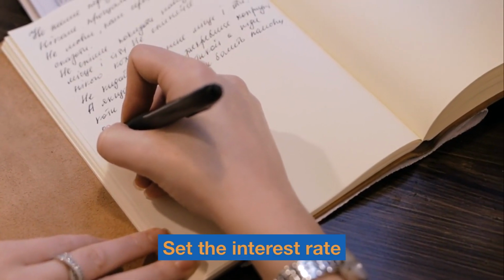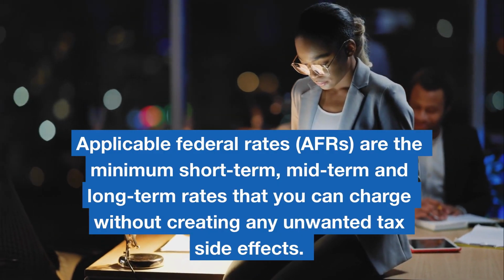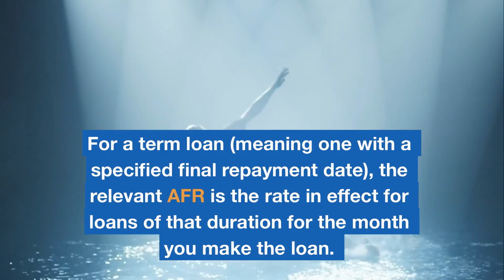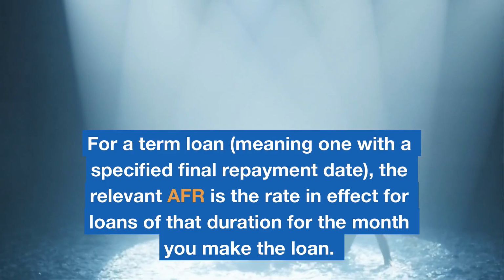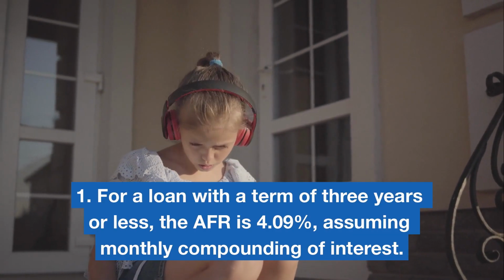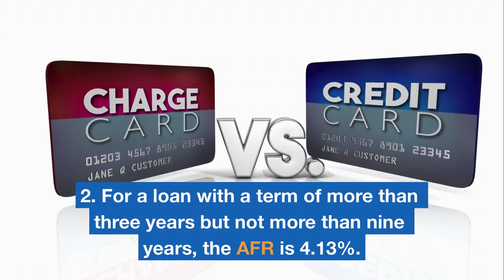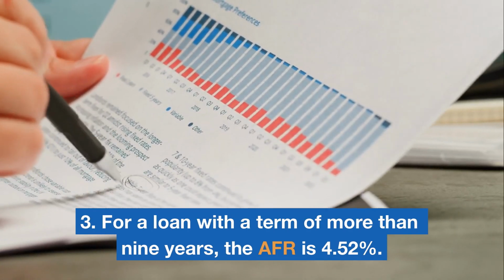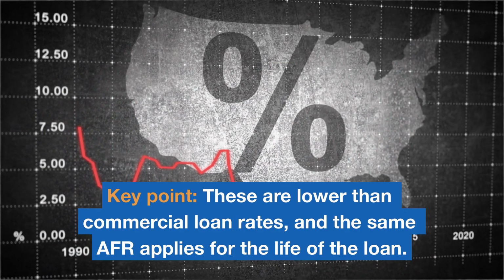Should You Loan Money to a Friend? - Tax Breaks for Personal Loan Loss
Suppose your adult child or friend needs to borrow money. You may want to help by making a personal loan. But there are tax implications that you should understand. You want to be able to prove that you intended for the transaction to be a loan rather than an outright gift. That way, if the loan goes bad, you can claim a non-business bad debt deduction for the year the loan becomes worthless. You should have a written promissory note. It’s best to charge an interest rate that equals or exceeds the applicable federal rates set by the IRS. They potentially change each month. For April 2025, they range from 4.09% to 4.52%, depending on the loan length.